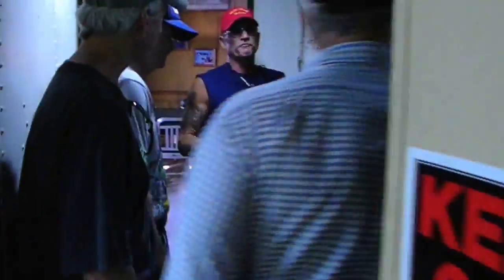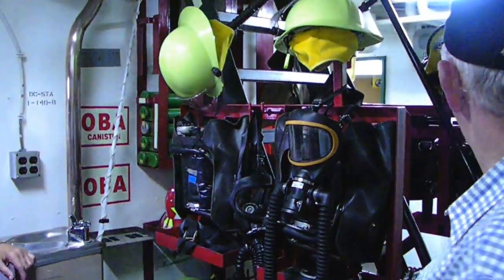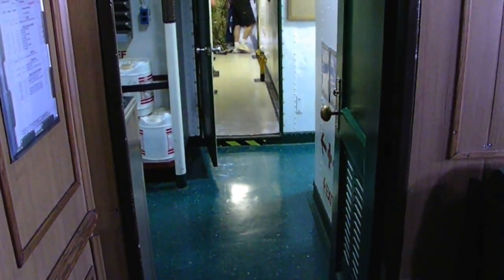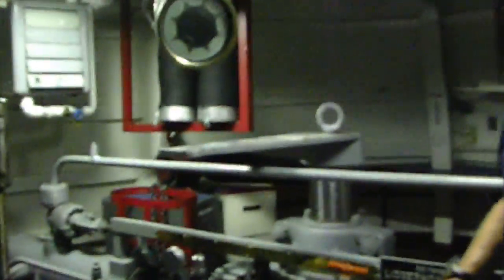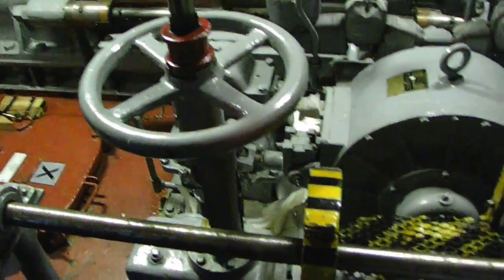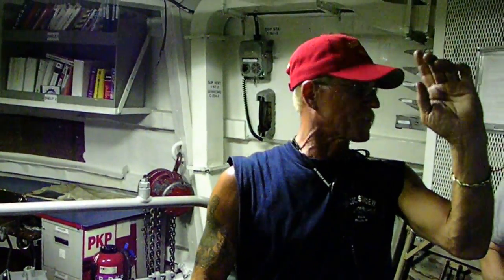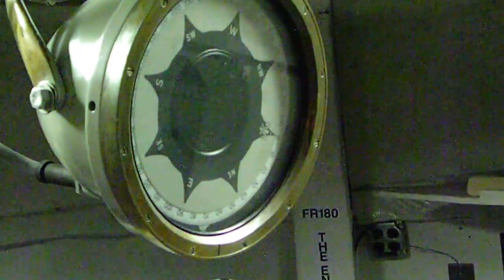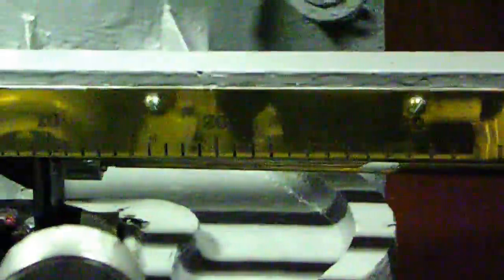Coast Guard Cutter Sundew sailing tour part 2 of 4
Enjoy the tour! Tour guide Jeff Hall, Video taken by Ron Allen